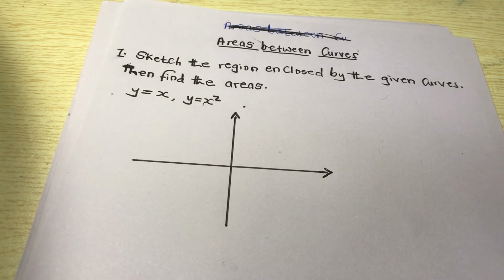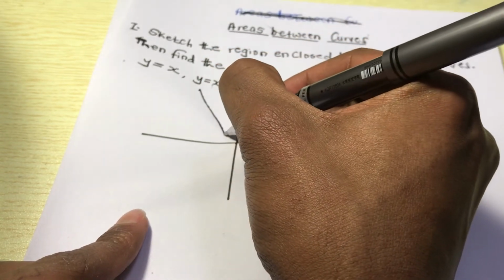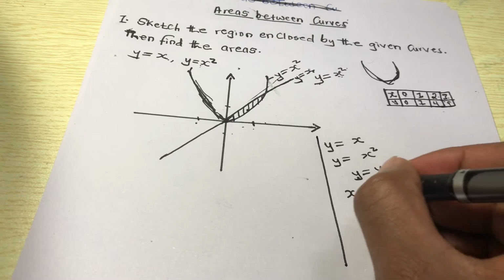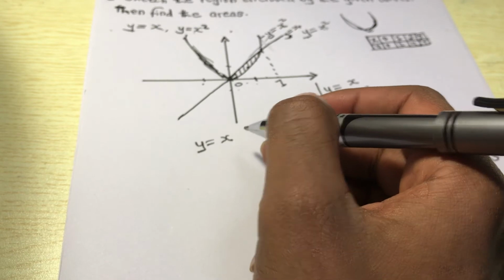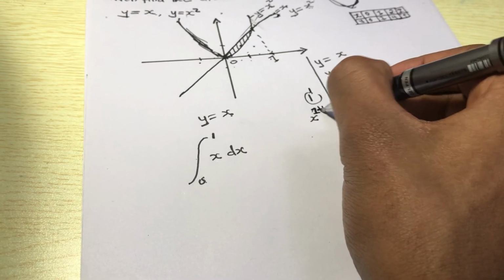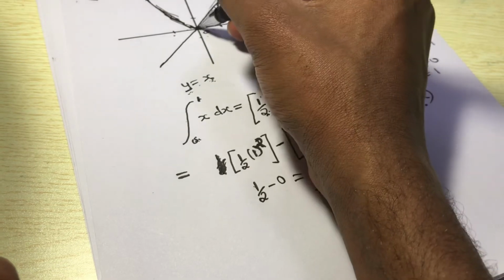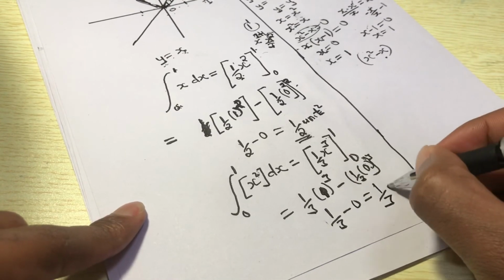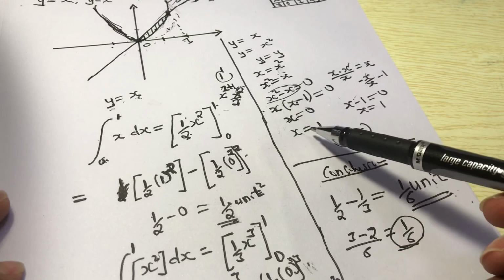Areas between curves by integration method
Integral questions